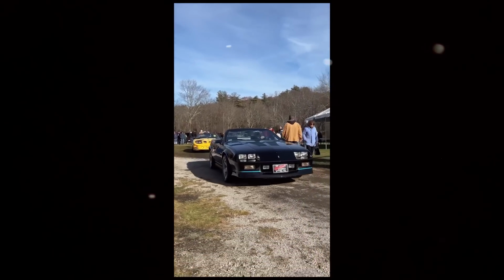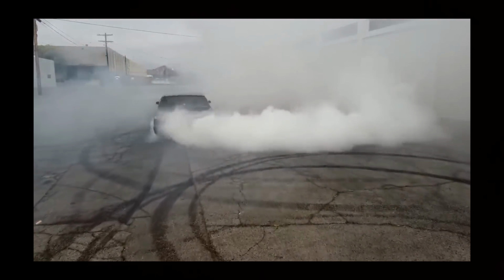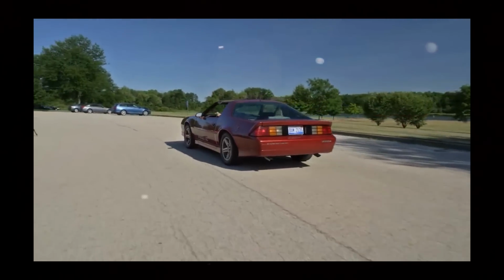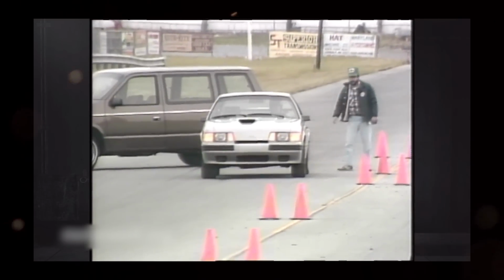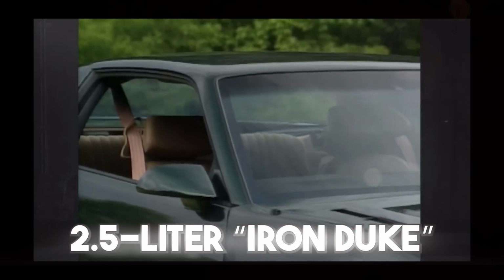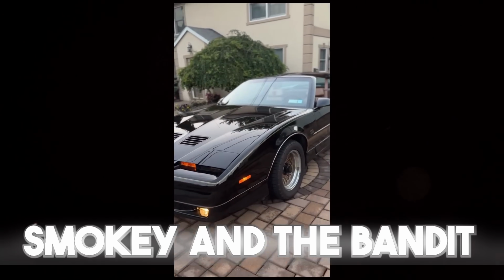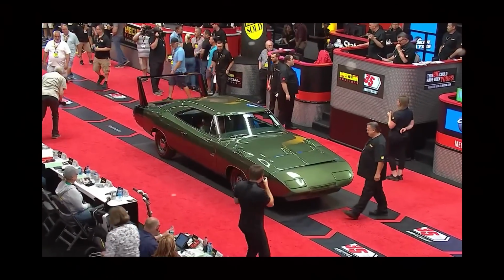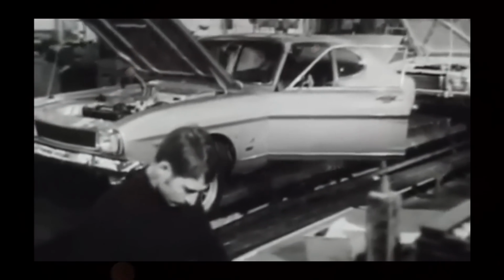7 Best vs 7 Worst Muscle Cars Of 1980s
The 1980s were a wild time for muscle cars, with some absolute legends and others that should’ve never left the factory. In this video, we’re breaking down the best muscle cars that ruled the streets and the worst muscle cars of all time that embarrassed their nameplates. From the fastest muscle cars to the worst General Motors cars, we’re covering it all.

We’ll take a deep dive into 1980s muscle cars like the Buick Grand National, Chevrolet Camaro IROC-Z, and Ford Mustang GT 5.0L, alongside some of the biggest flops, like the Chevrolet Camaro “Iron Duke”, Pontiac Fiero, and Mercury Capri Turbo RS. Whether you love 1960s muscle cars, 1970s muscle cars, or want to see the worst cars of the 80s, this is the ultimate breakdown of the decade’s hits and misses.

From the loudest muscle cars to the ugliest cars of the 1980s, we’ve got all the high-revving excitement and cringe-worthy failures covered. Don’t miss our take on the worst 1980s cars from Ford, GM, and Chrysler, including the worst muscle car disasters that left enthusiasts shaking their heads.

🔥 Which 1980s muscle car is your favorite? Which one is the worst? 🔥